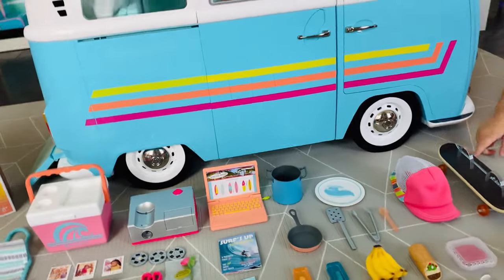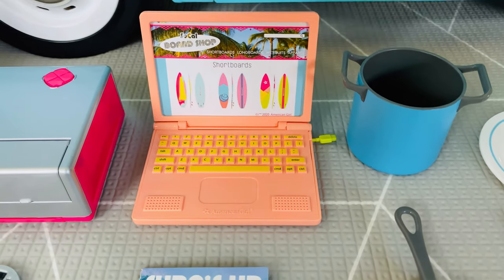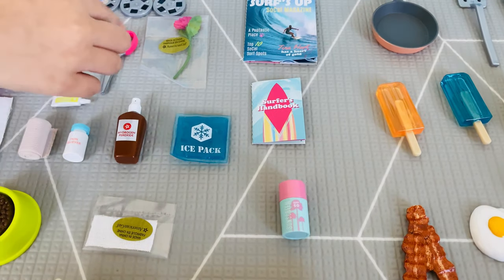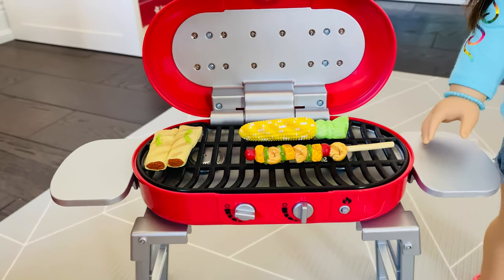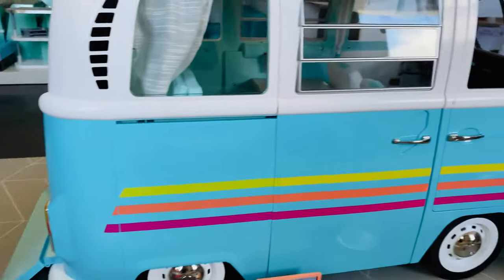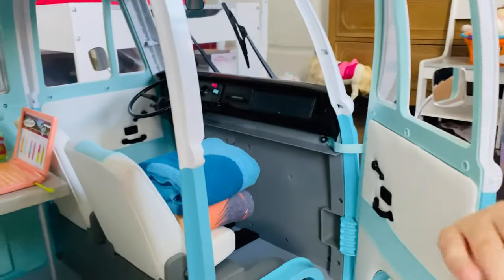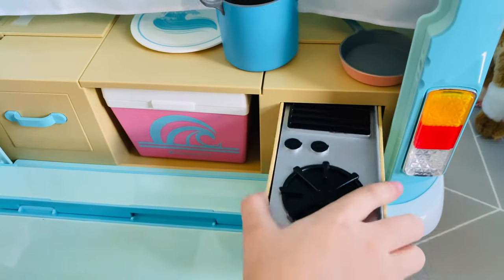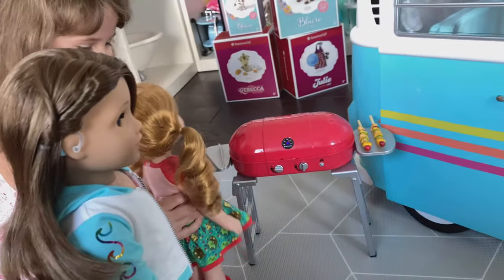American Girl Doll Joss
Lydia’s World; American Girl Edition